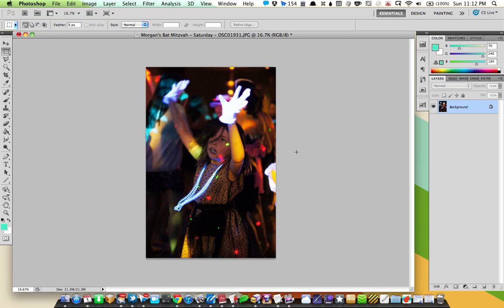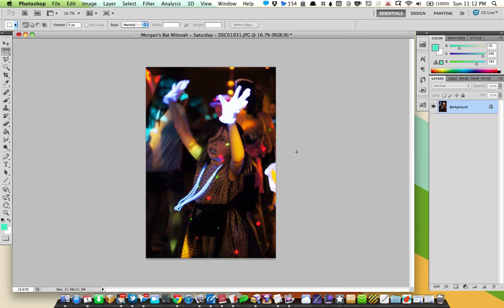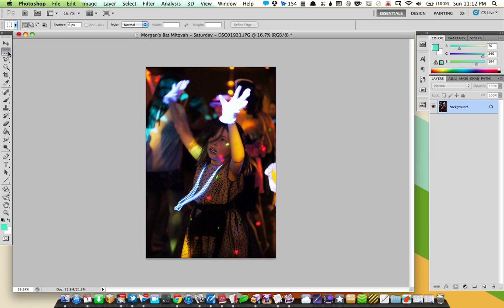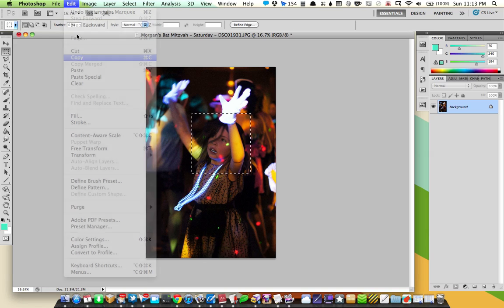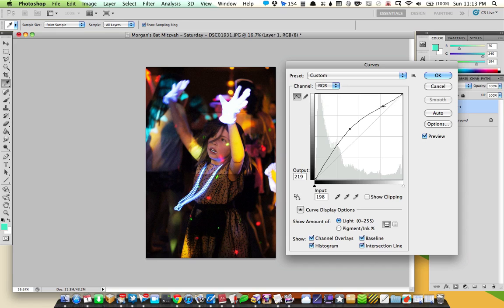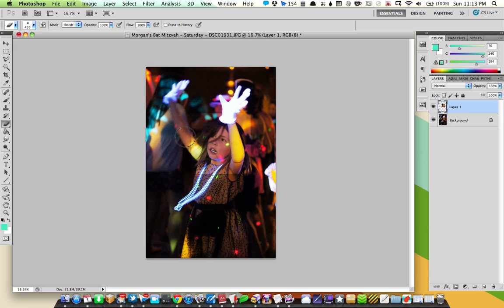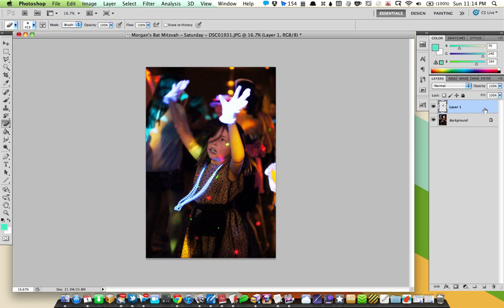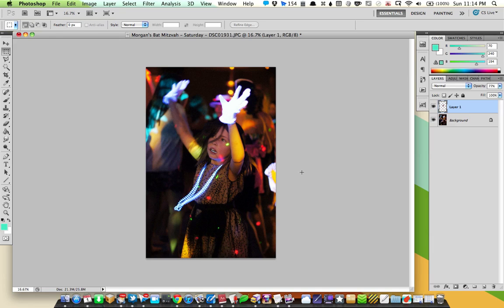How to Brighten a Specific Part of a Photo in Virtually Any Image Editor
A quick, very easy way to brighten up specific parts of a photo in any image editor that can adjust tones and handle multiple layers.